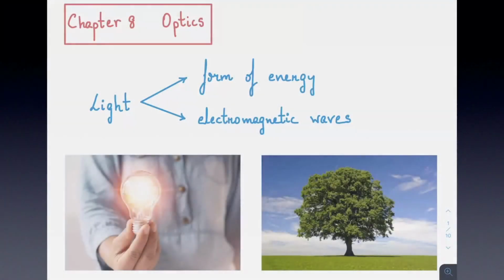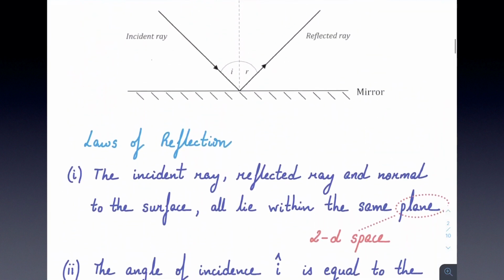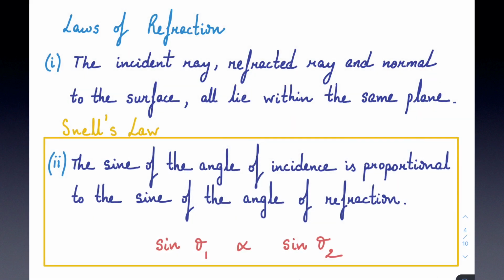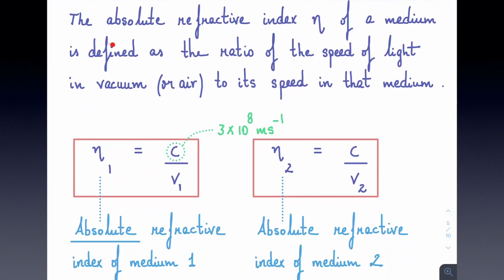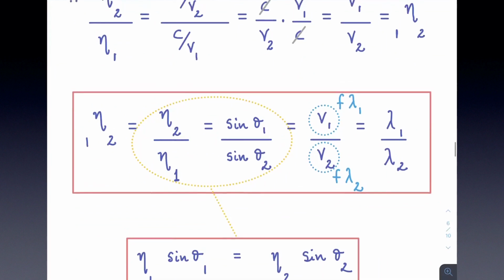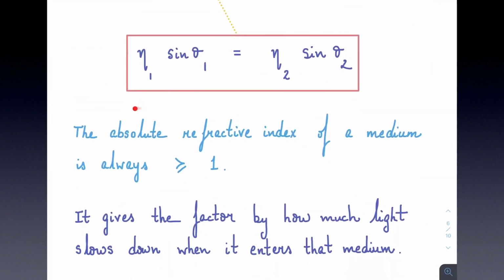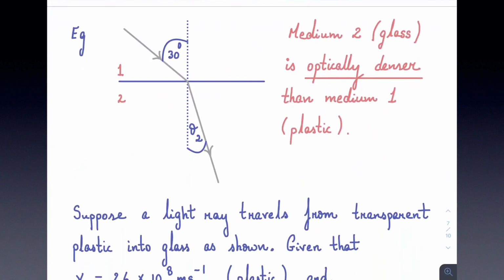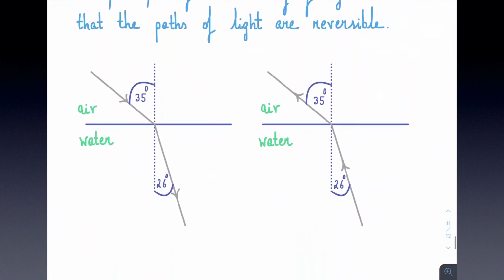Optics 1 - Advanced/Intermediate Physics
Advanced/Intermediate Physics - Optics 1: introduction, Snell's law